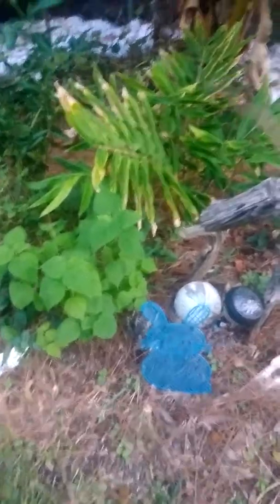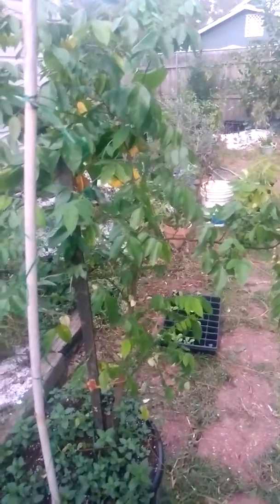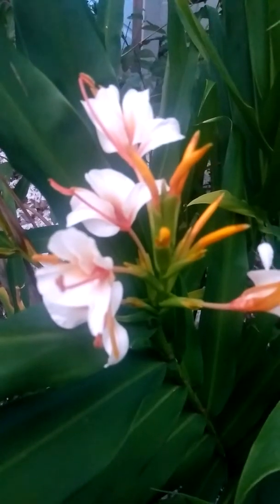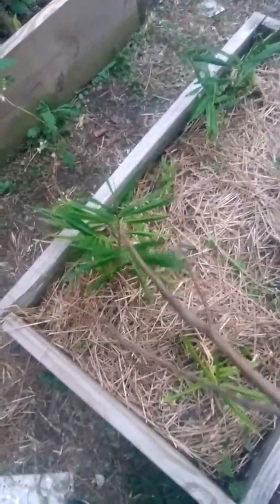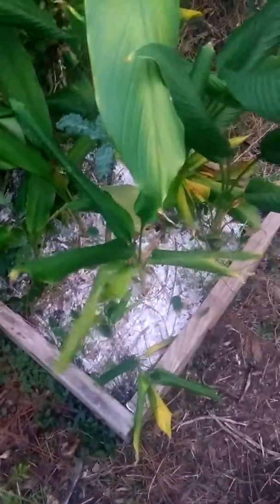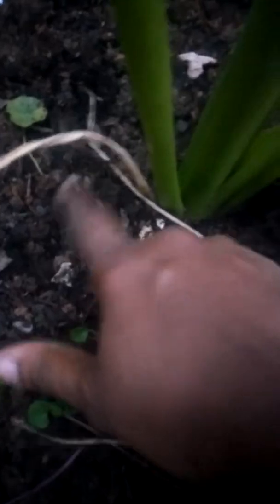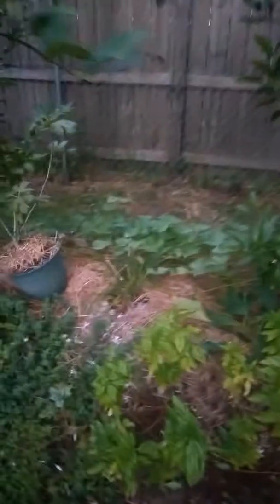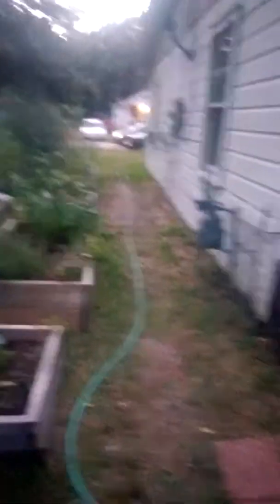Taking a step into my garden looking at different types of ginger plants.